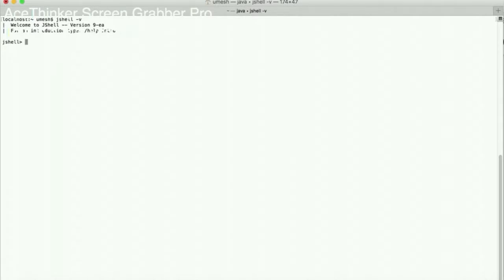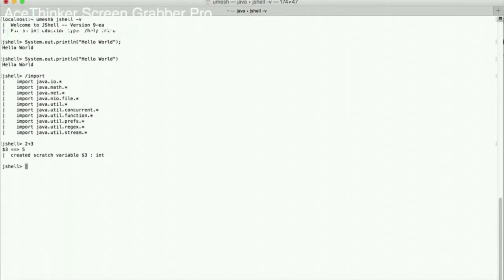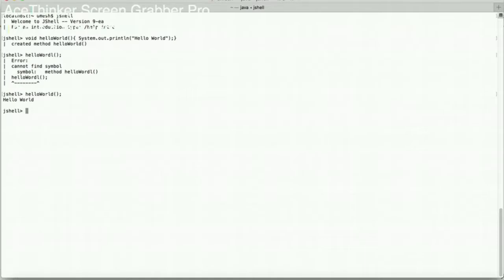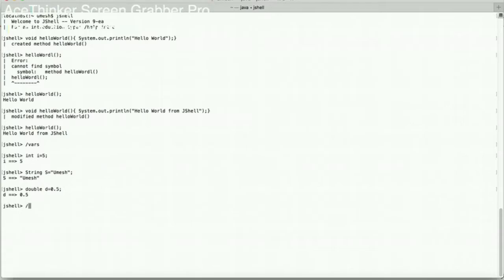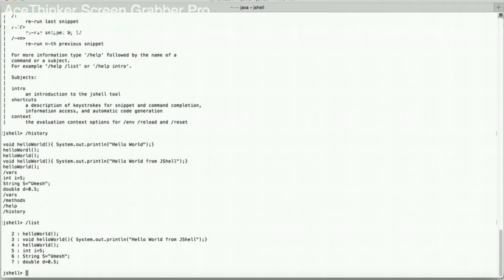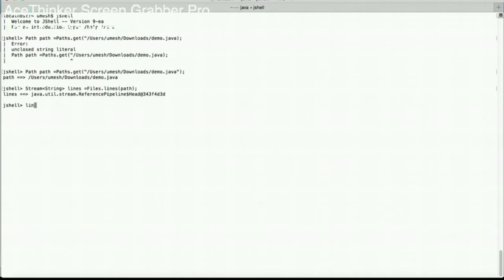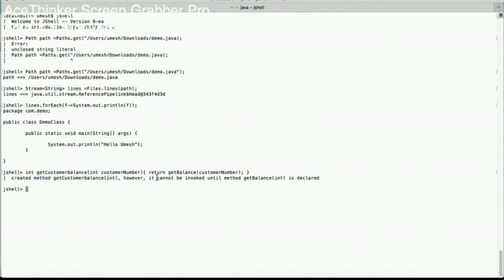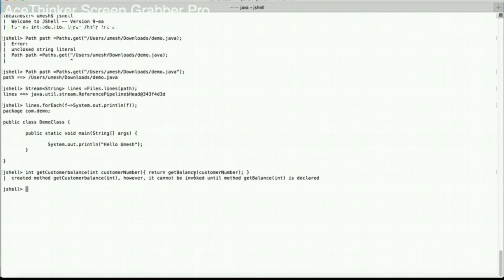Introduction to Java 9 REPL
Introduction to Java 9 REPL (Read-Evaluate-Print-Loop) API. Learn capabilities and features of JShell, learn how to use Java 9 JShell for quick prototyping.

For more details about Java 9 REPL , please read my post